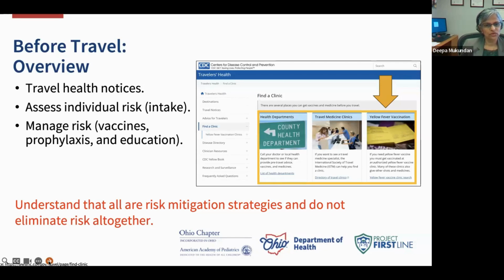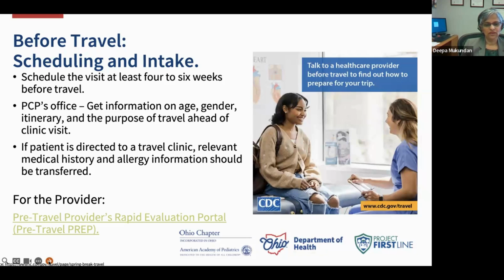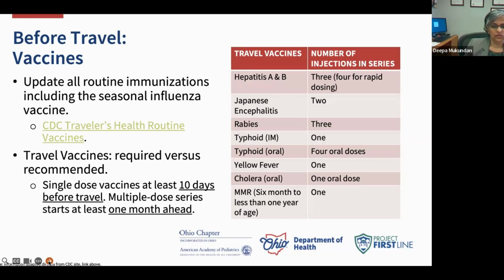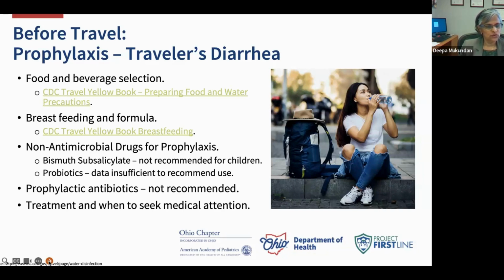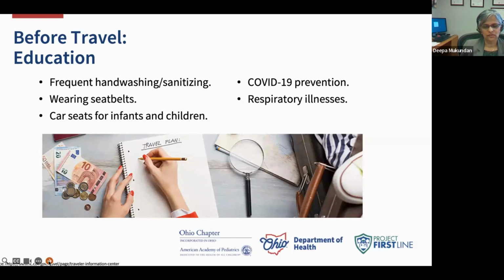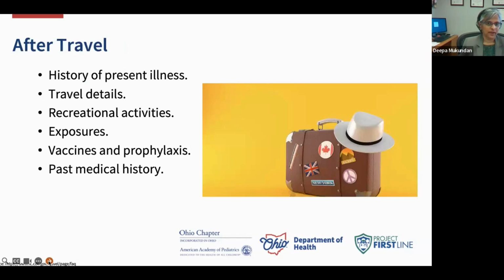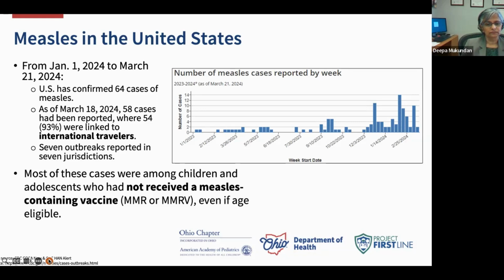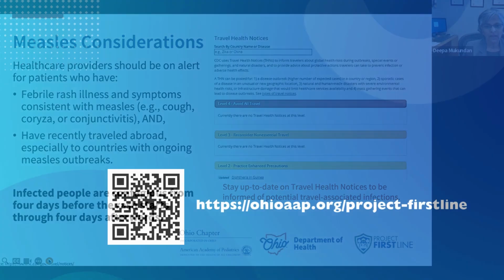Project Firstline: International Travel Preventative Care Education Module